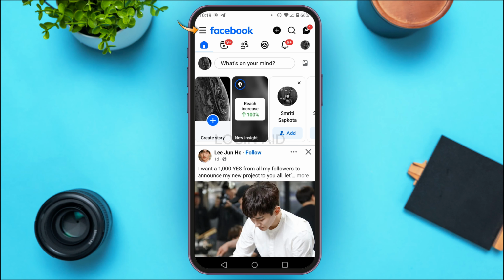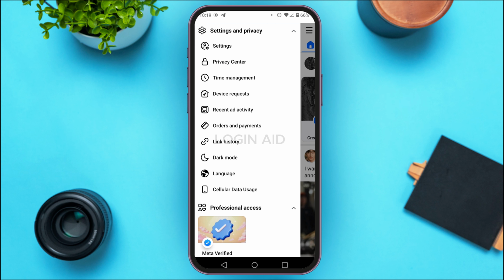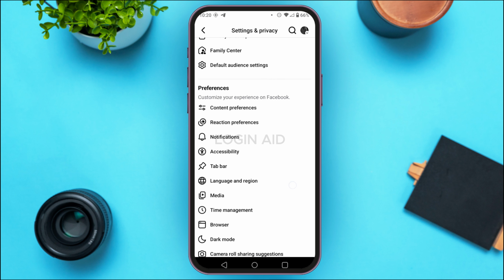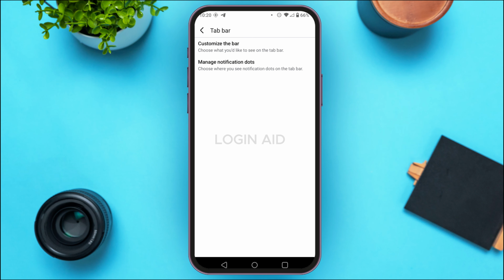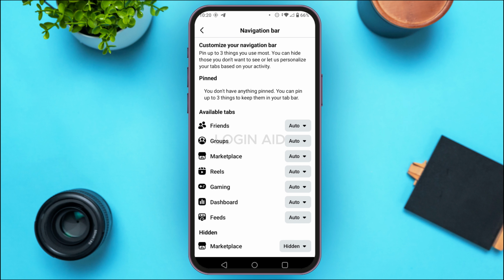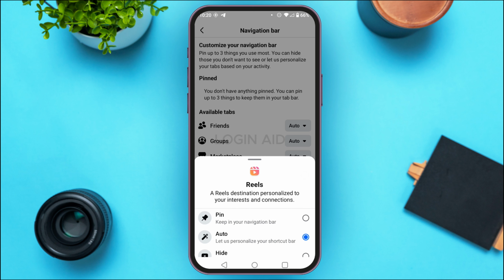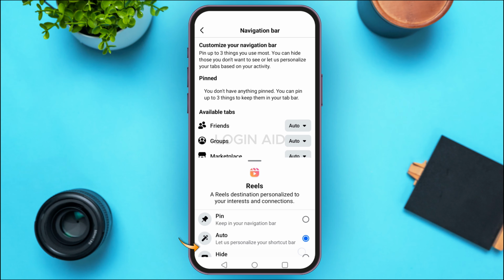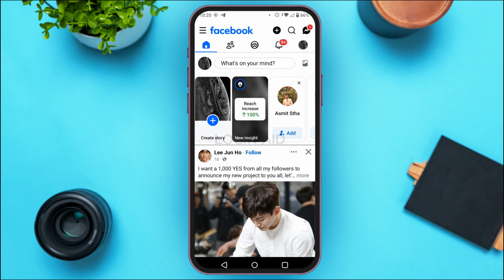How To Hide Reels On Facebook | Remove Facebook Reels From Feed 2026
This tutorial explains how to reduce or remove Reels from your feed using options like “Show less,” managing preferences, and adjusting feed settings. Learn how Facebook’s algorithm works and how to limit unwanted content.